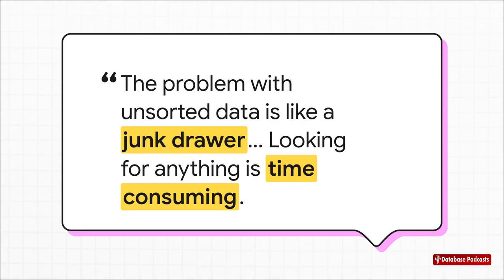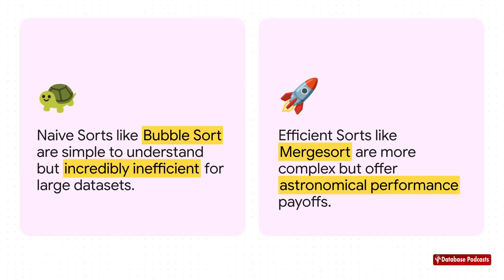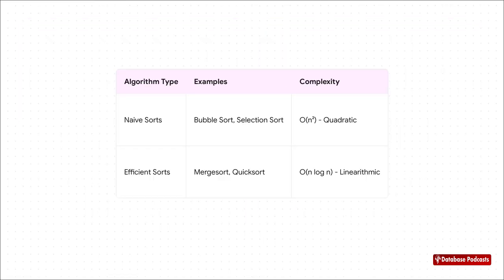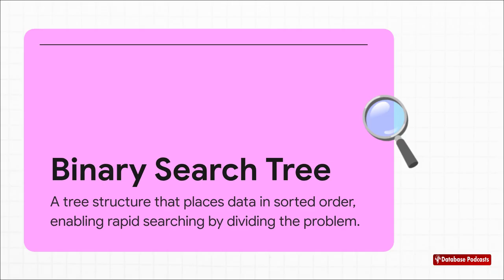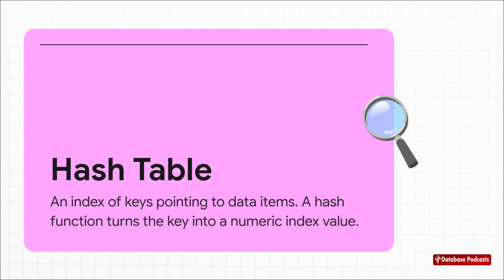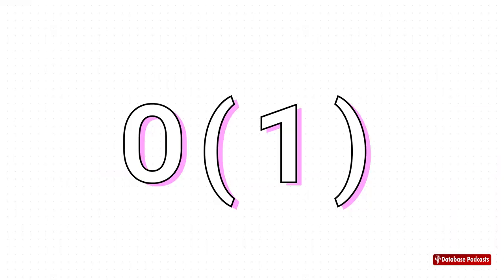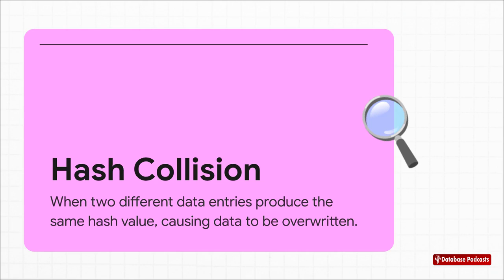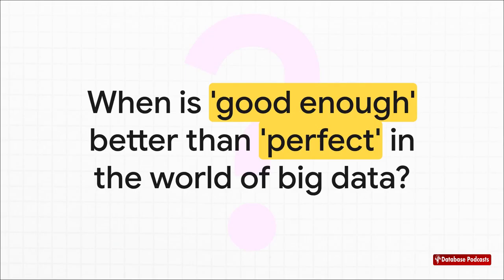The Essentials of Sorting & Searching Data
This episode explores sorting and searching. Learn about naive sorts vs. Mergesort & Quicksort, binary search trees, heaps, hashing, and strategies to avoid hash collisions.